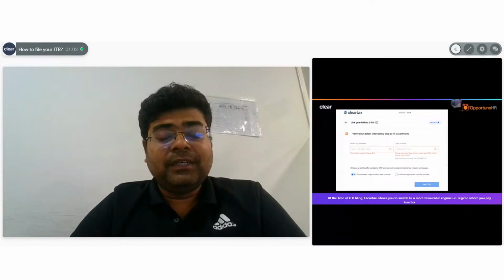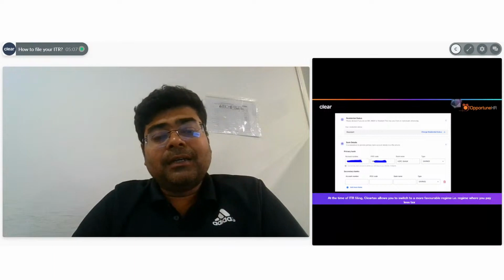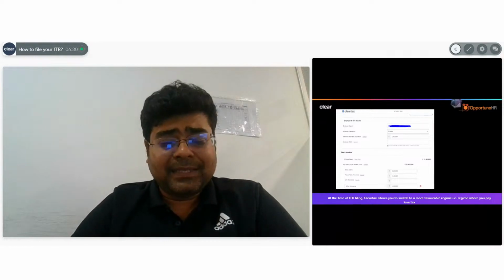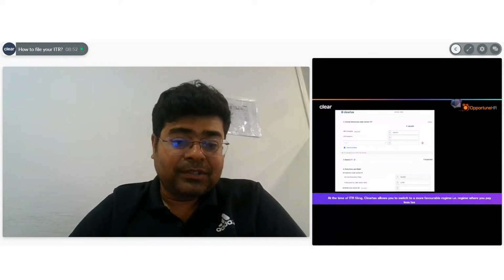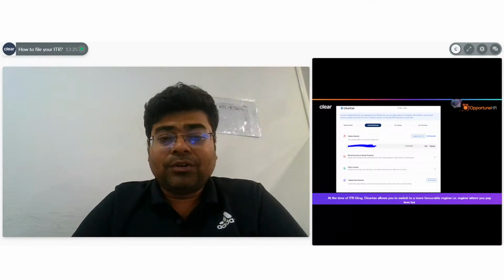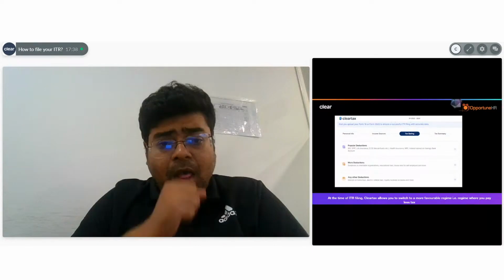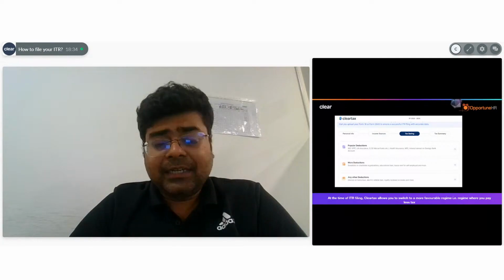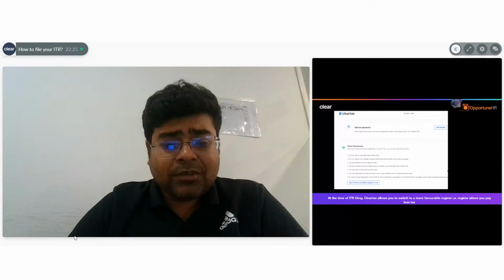How to file your ITR ?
Are you confused How to file your ITR ?
Worry no more! @opportunehr +  ClearTax is here to discuss filling ITR in detail

Here’s what you can expect to learn from the webinar:

- Understanding the importance of filing ITR and its benefits.
- Overview of different ITR forms and selecting the right one for your income source.
- Step-by-step instructions on gathering and organizing relevant documents.
- Detailed walkthrough of the ITR filing process using Clear Tax's user-  friendly platform.
- Common mistakes to avoid while filing ITR and tips for accurate reporting.
- Guidance on tax-saving investments, deductions, and exemptions.
- Q&A session to address your specific queries and concerns.

Connect us for more details: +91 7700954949